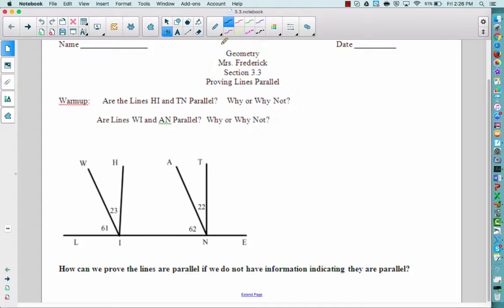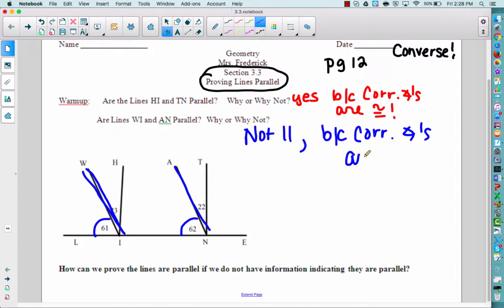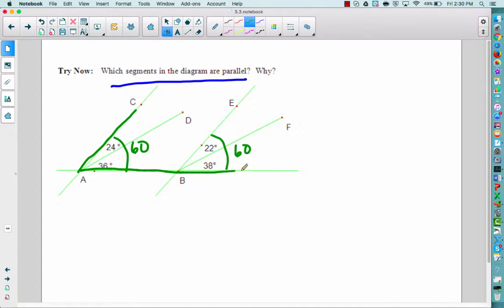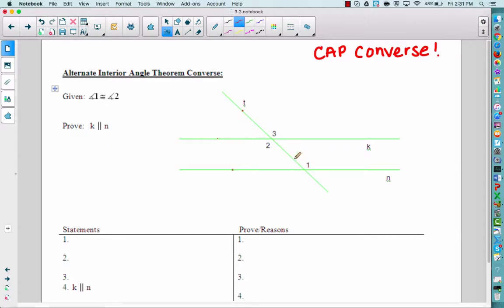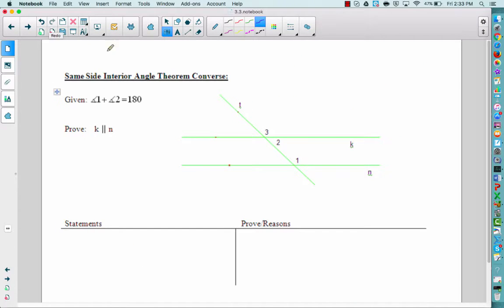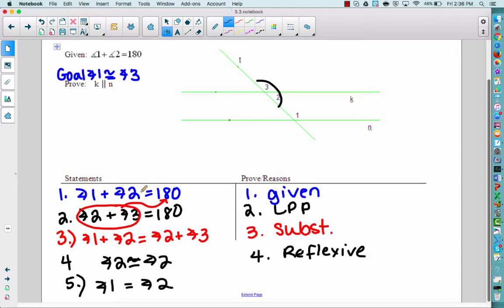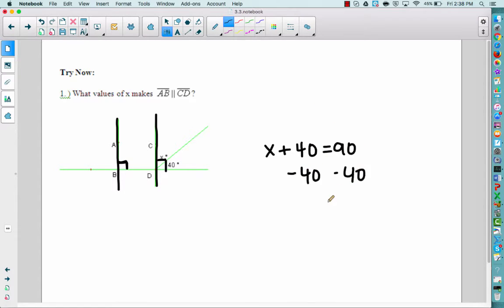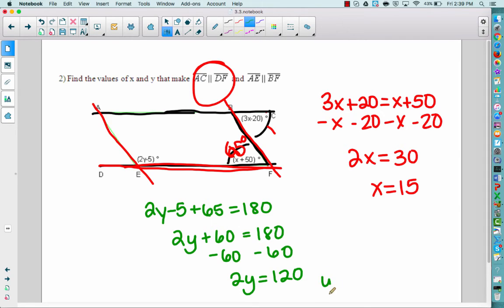Coach Fred's Geometry - Proving Lines Parallel